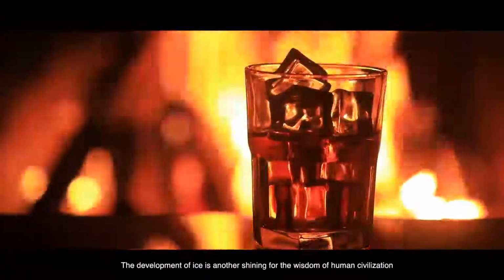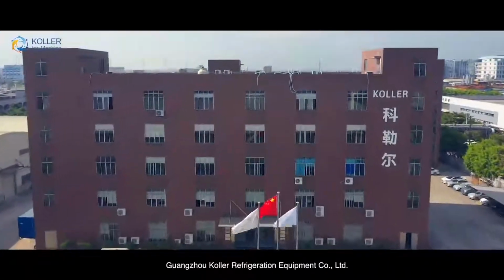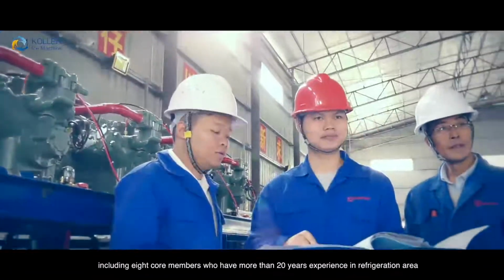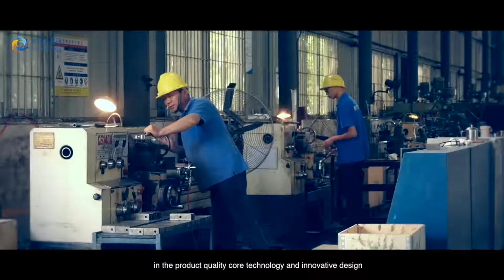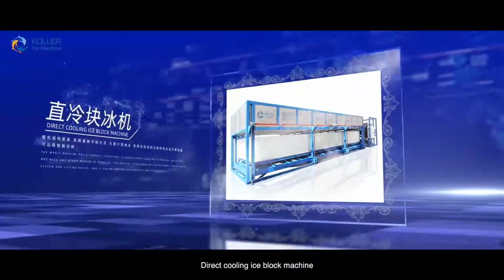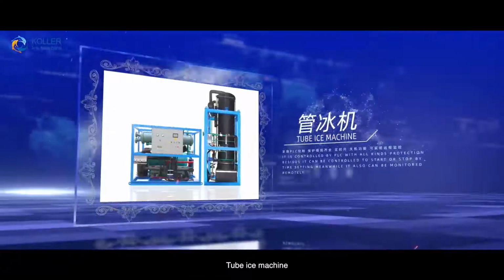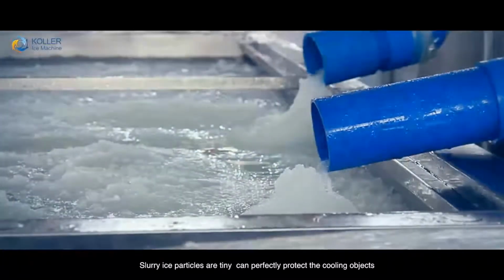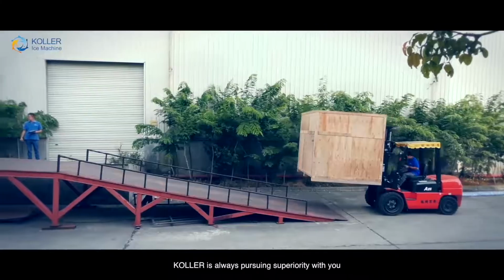Guangzhou Koller Refrigeration Equipment Co., LTD company introduction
Located in Guangzhou, a transportation well-developed metropolis in seaway, airway and land, Guangzhou Koller Refrigeration Equipment Co., Ltd is an integrated manufacturer, specialized in the research, design, manufacture and sale of refrigeration equipments. Koller has more than 30,000 square meters for the factory production space, more than 300 employees, including senior technical R & D team and professional sales team.
Since the establishment in 2004, Koller has always aimed at products’ quality and customers’ benefit, keep working on improving the performance and capacity of the machine, bringing in advanced refrigeration process equipment and testing equipment, adopting high-quality refrigeration accessories and electrical components, to make Koller’s products achieving high production, low-energy consumption and zero malfunction.
Our main products include: brine water ice block machine from 1 ton to 100 tons daily production, large edible ice cube machine, commercial ice maker, tube ice machine, plate ice machine, fresh water flake ice machine, sea water flake ice machine, direct cooling ice block machine, automatic conveying system, cold room, ice crusher machine, low temperature water chiller, automatic packing system, and other series of ice making equipments. These machines are widely used in ice plants, supermarkets, food preservation, aquatic products processing, vegetable and fruits fresh keeping, meat processing, chemical industry, mine cooling, pelagic fishery etc.
So for, Koller brand products have popularly sold in Europe, Australia, Southeast Asia, Middle East, Africa, South America and South Pacific Islands. Koller has become a famous refrigeration enterprise in China, and a famous brand name with international recognition and reputation.